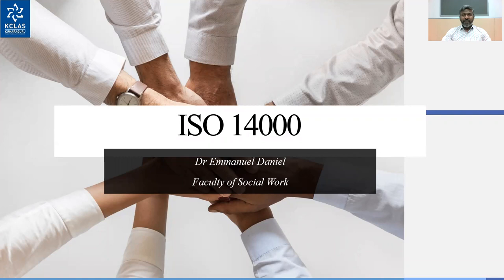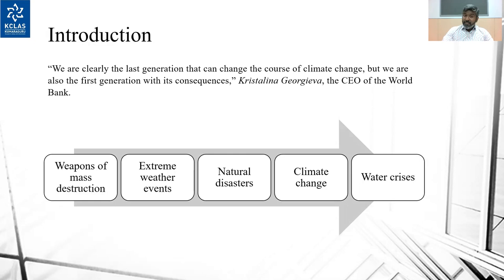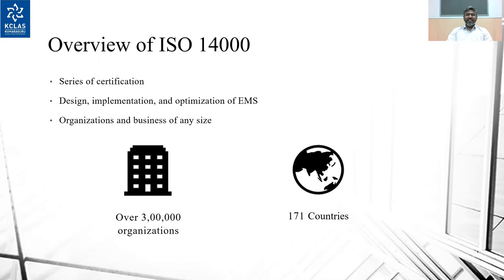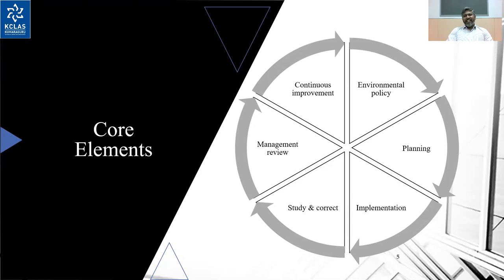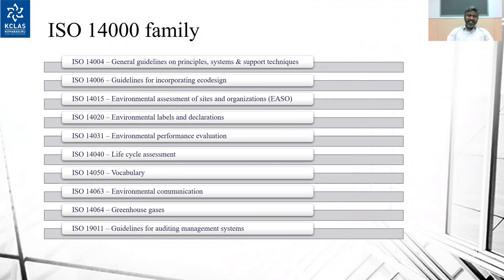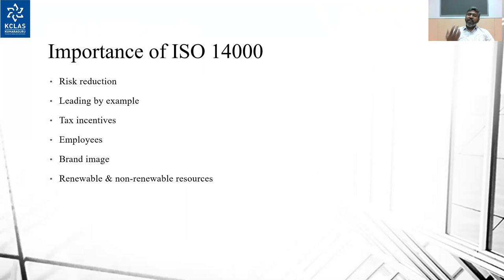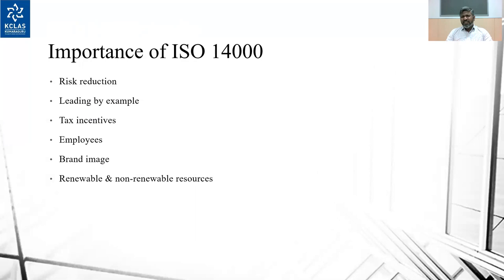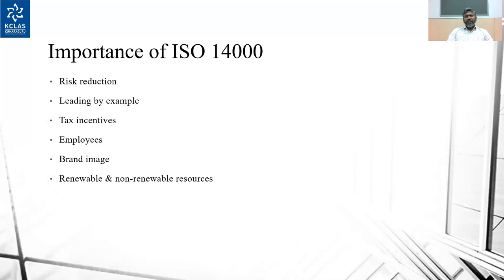ISO 14000 | Dr Emmanuel Daniel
ISO 14000 is a family of standards related to environmental management that exists to help organizations minimize how their operations negatively affect the environment; comply with applicable laws, regulations, and other environmentally oriented requirements; and continually improve in the above.